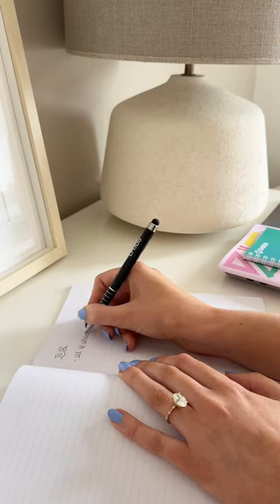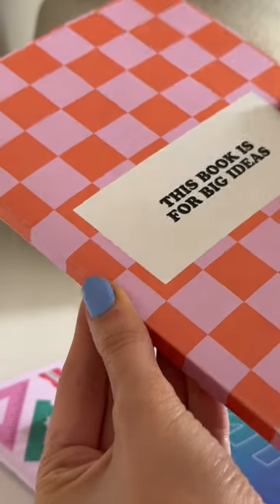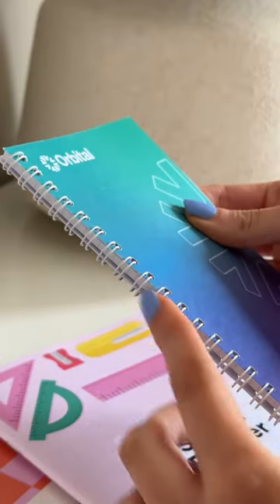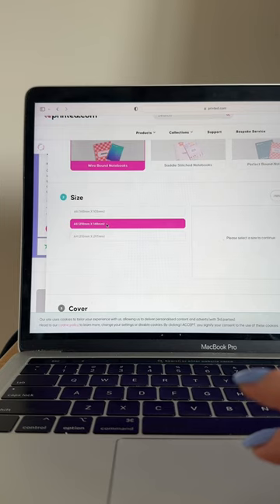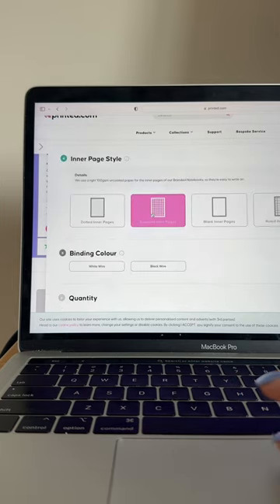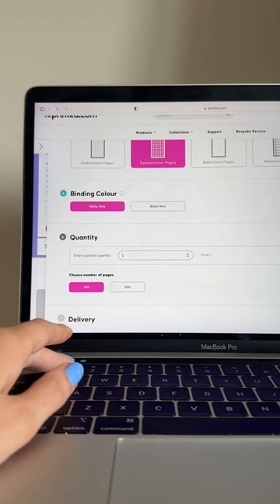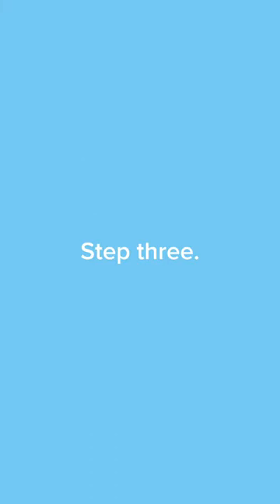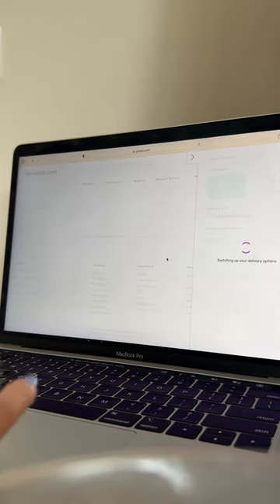How to print your own Notebooks